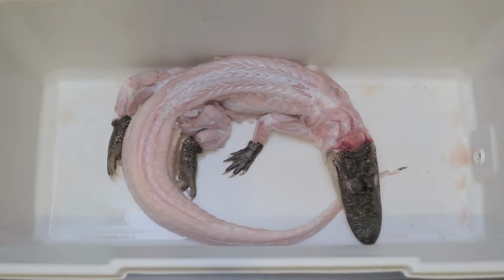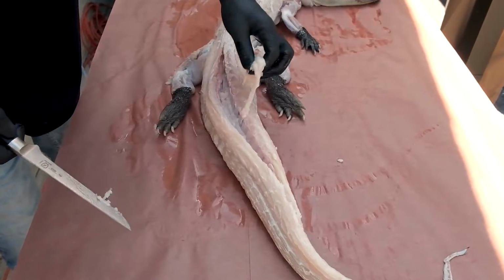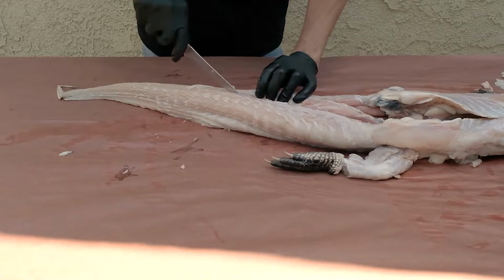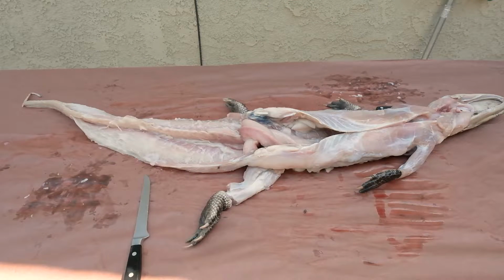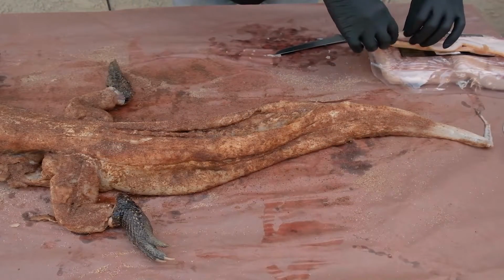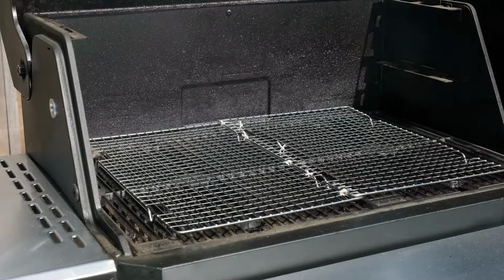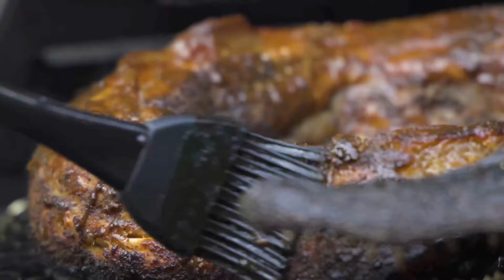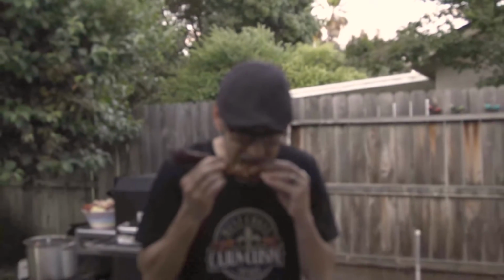Smoked Whole Alligator on the Masterbuilt Gravity 800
Smoked Whole Alligator on the Masterbuilt Gravity 800 is exactly what you think. I smoked a whole alligator and it was crazy good! This recipe is to die for if you are thinking about being adventurous and wanting to try some gator.
Gator Brine:
2 1/2 cups salt
1/2 cup Zatarain's powdered crab boil
1/4 cup Zatarain's liquid crab boil
3 cups sugar
3 gallons water
3 lemons sliced
2 tsp dry thyme
2 tsp dry oregano

Use your favorite BBQ rub or cajun seasoning to season the gator or wait for that West Coast Cajun Cuisine's Creole Seasoning to be released.
Glaze
1 bottle Mad Moose BBQ Sauce
1/4 cup Bullet Bourbon
1/4 cup honey
Cook on medium low heat for 8 to 10 minutes.

Are you a youtuber and want tools to help grow your channel?